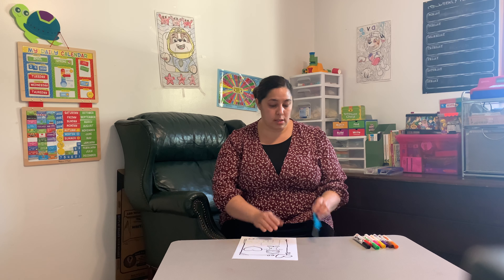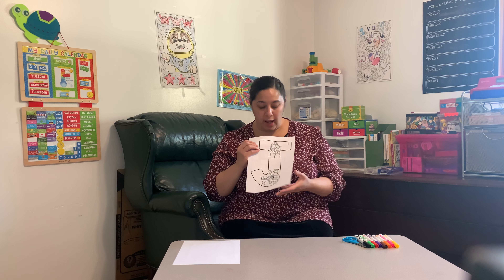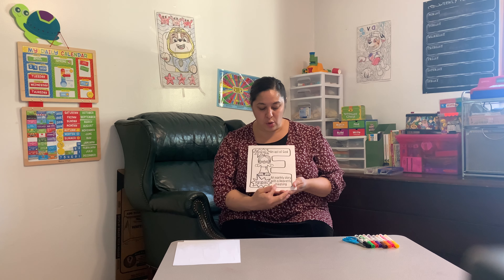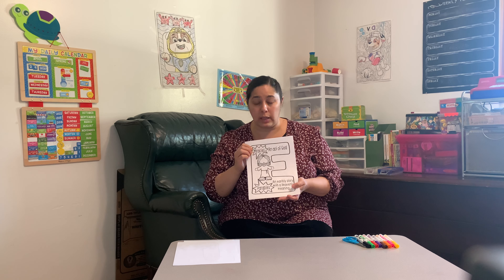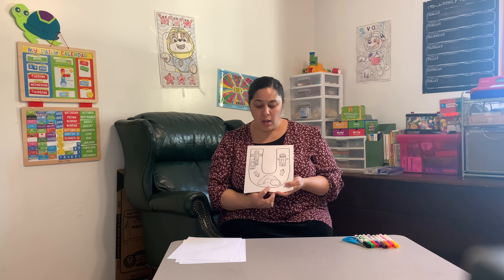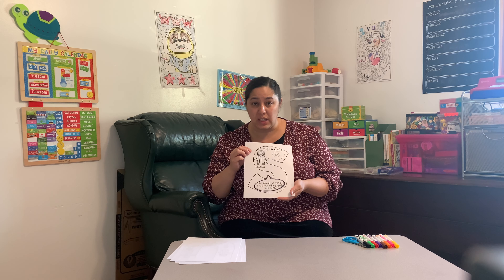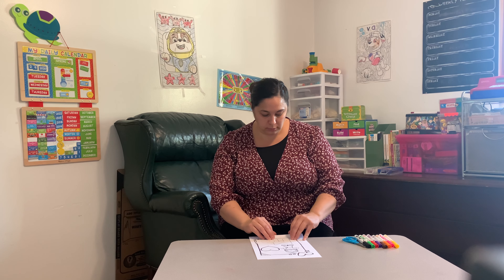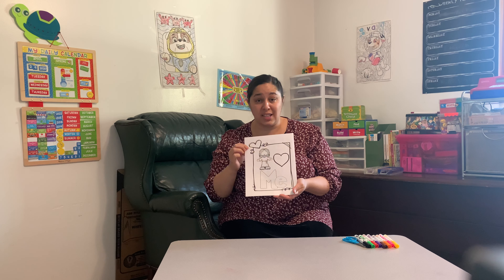Sunday School Lesson 14 Craft (ages 3-5)